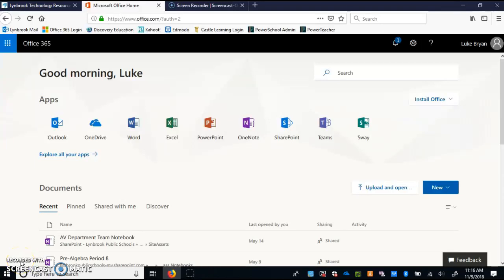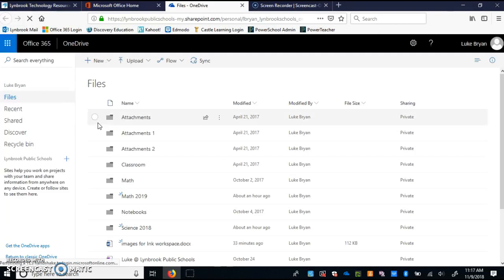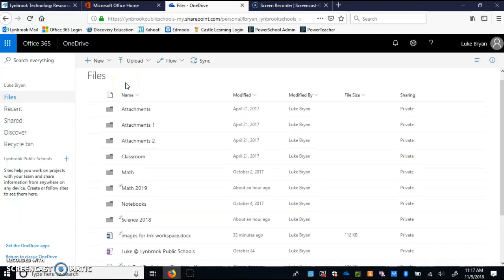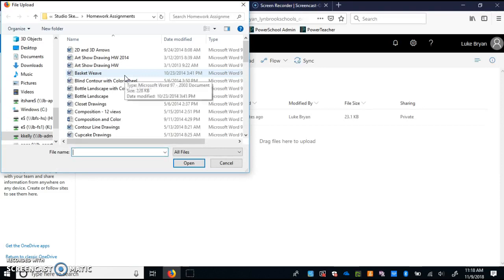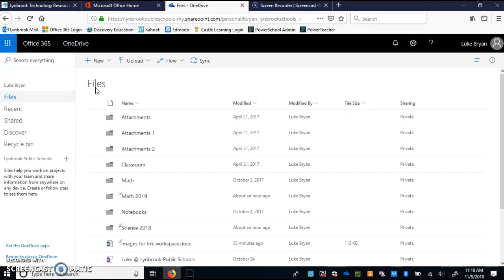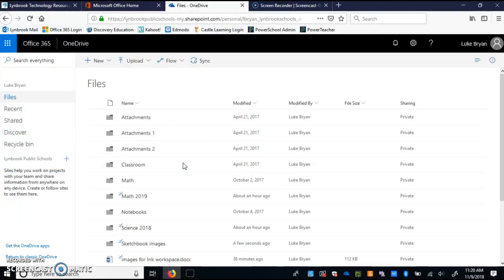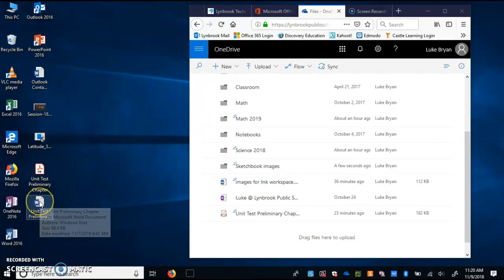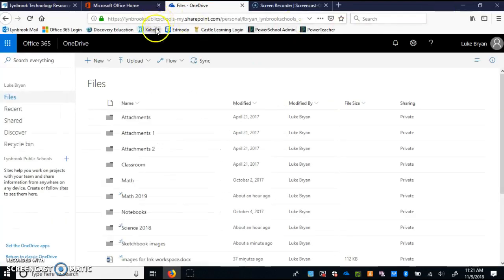Uploading Files to OneDrive